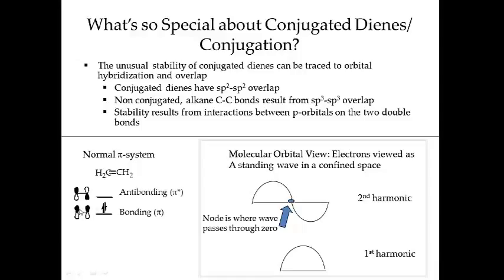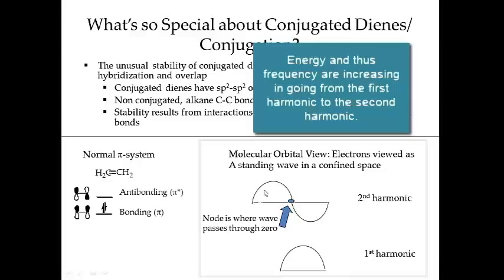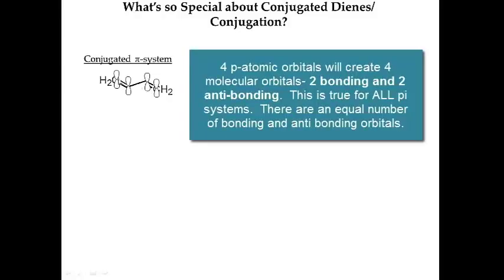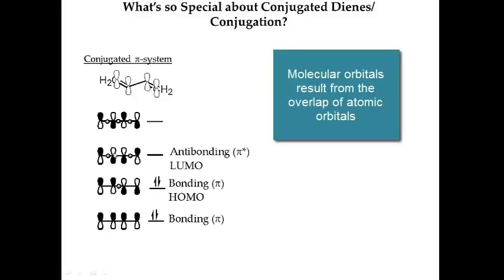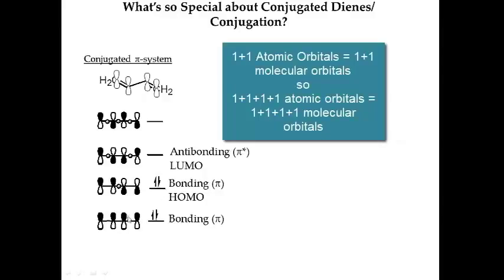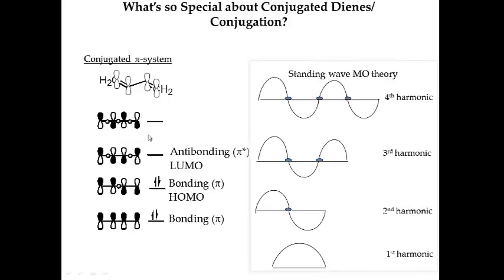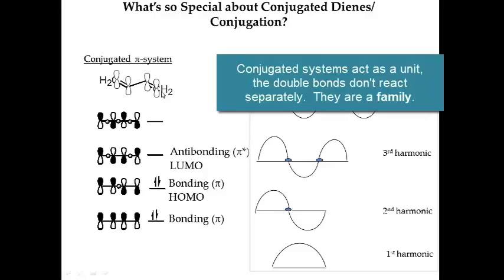Introduction to Conjugation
Overview of the concept of conjugation and brief intro to molecular orbital theory.